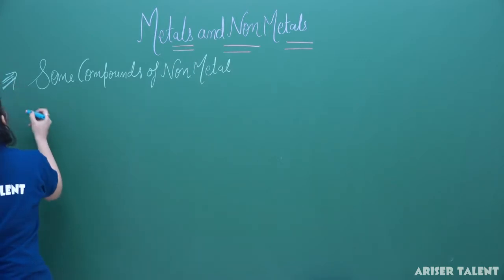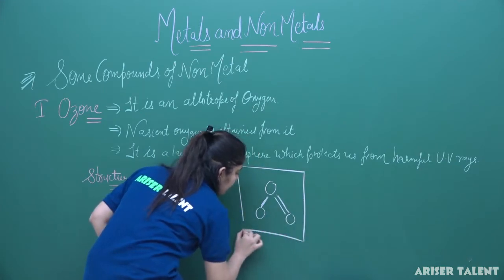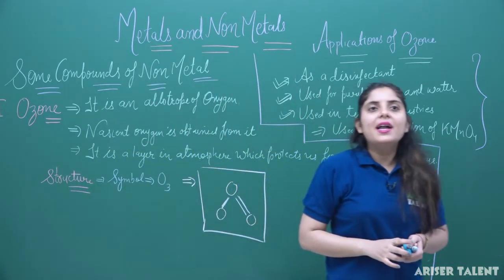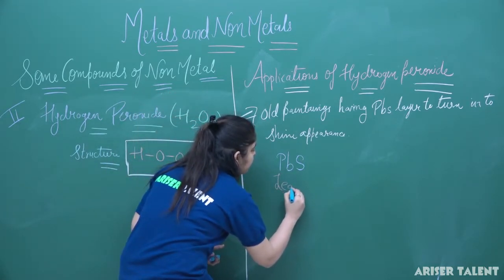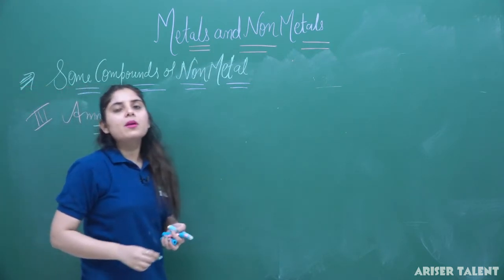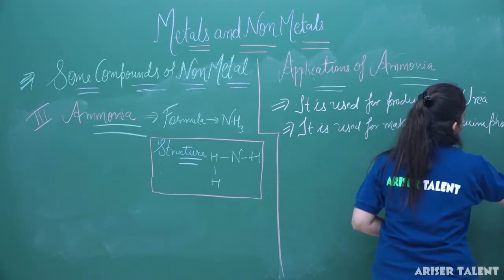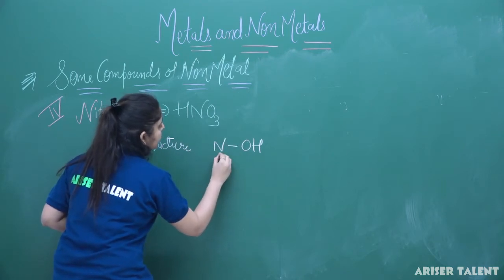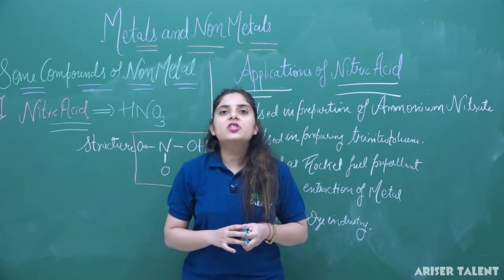Metal & Non Metal | L15 | Compounds of Non Metals | Class 10 Term 1 | Complete English Medium | AT